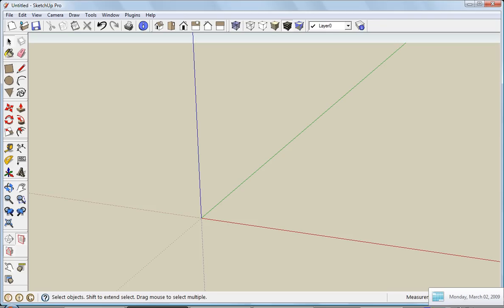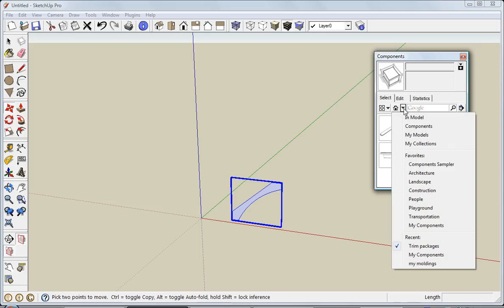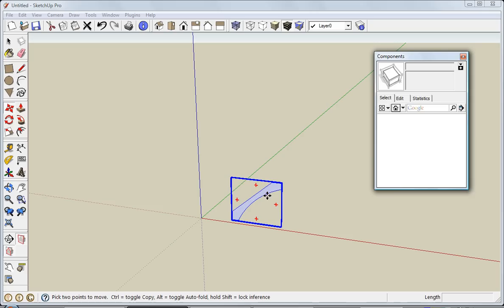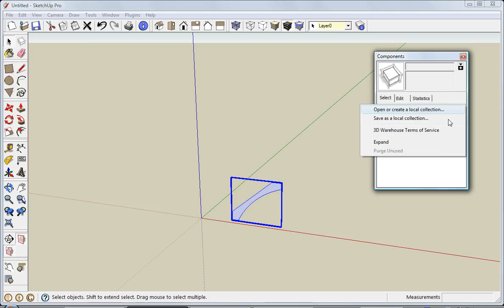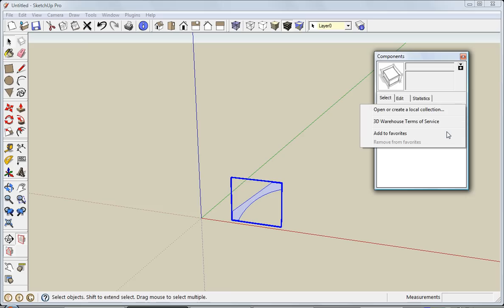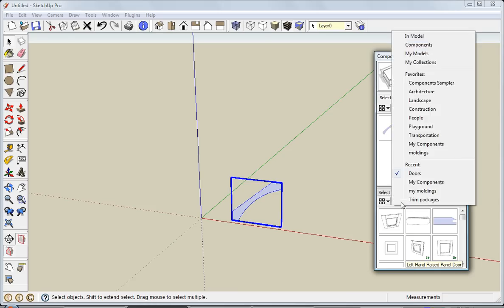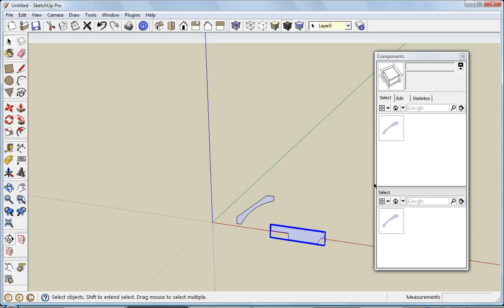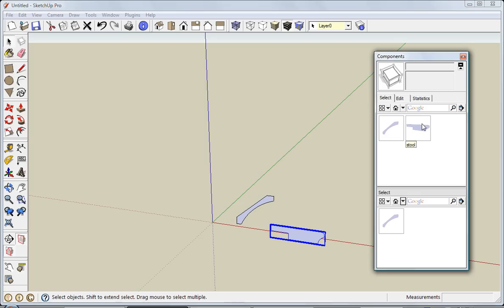Creating a component library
The most helpful time saver I have found in SketchUp is to make my own librarys of things I use all the time. Having easy access to these items really speeds up the process. I have different library's for moldings, cabinet parts, doors, hardware, and trim packages. The profile library I used in this demo is available on Gary's web site Garymkatz.com. Importing the many CAD files available online is also a great resource, and easy to do (for another video however.) Once you have your library set up, your components are just a click or two away in any drawing you are doing. Think of it as your own personal parts warehouse.

The WindsorONE molding profiles used in this tutorial are available under Charts&Drawings.